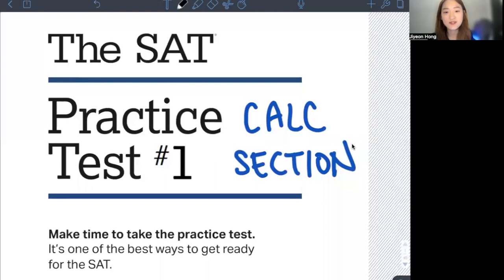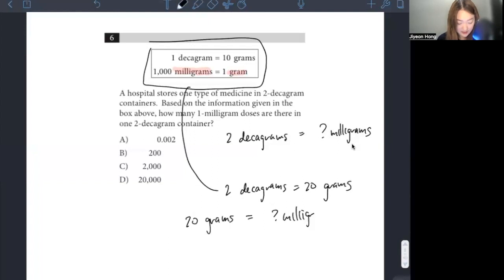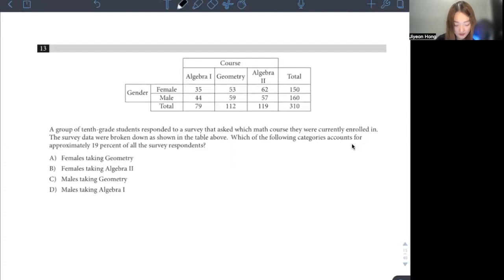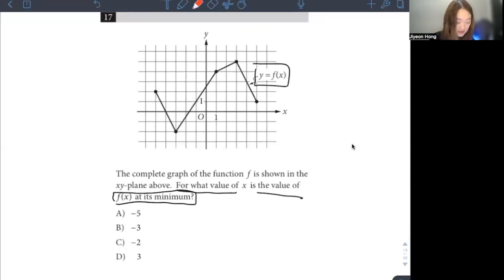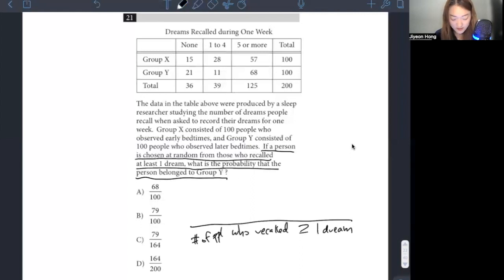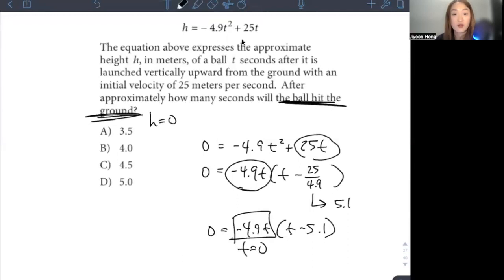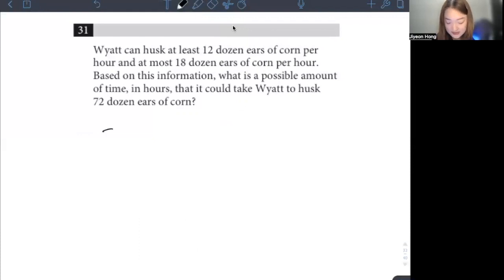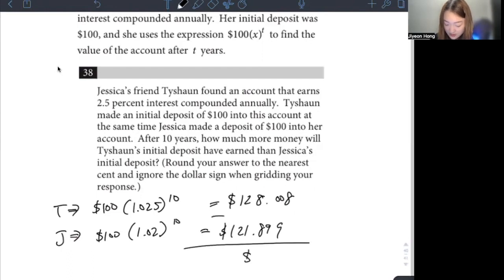Official Test: Sat #1 Calc Solved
Official Collegeboard Exam #1 Calc Section Solved